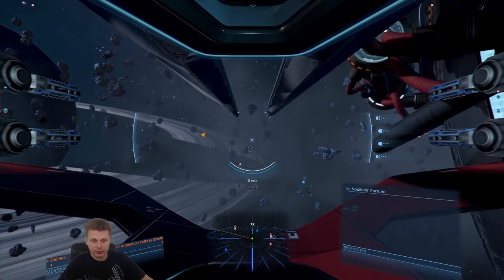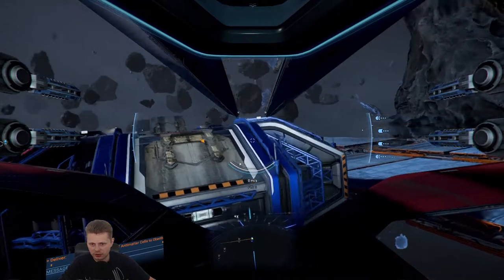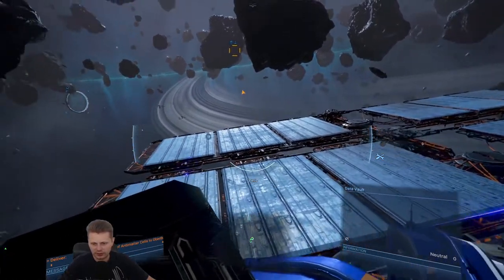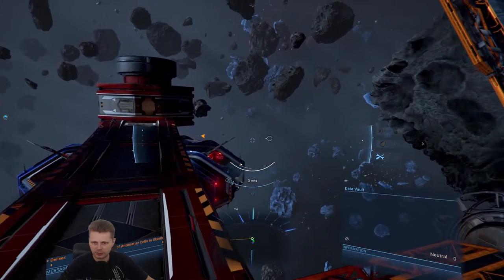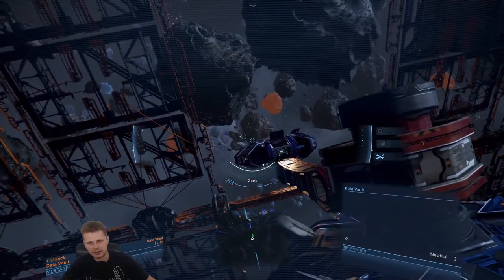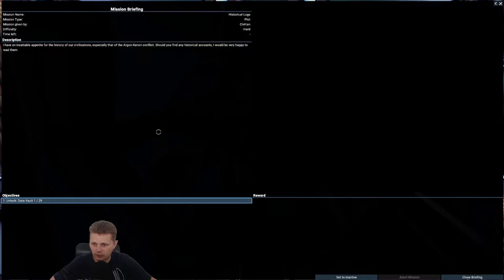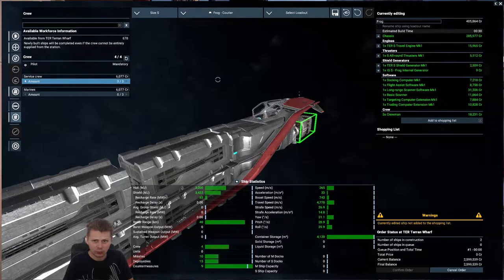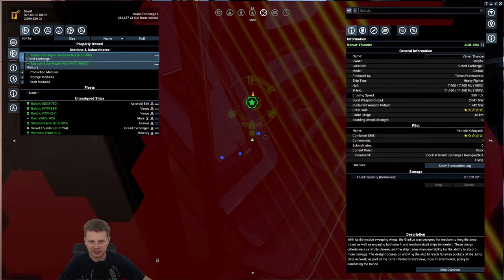Part 11 - Data Vault and Mission - X4 Foundations v4.0